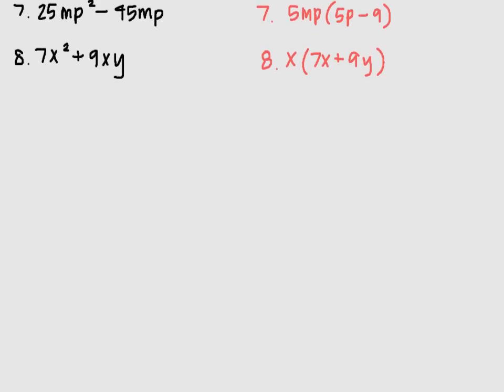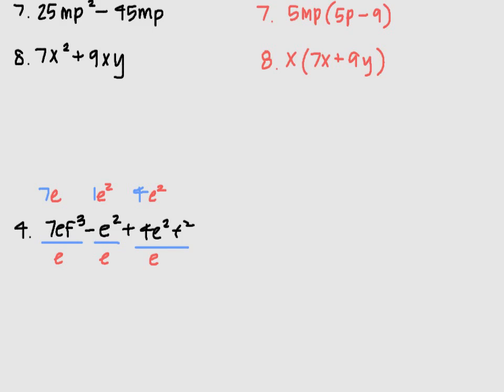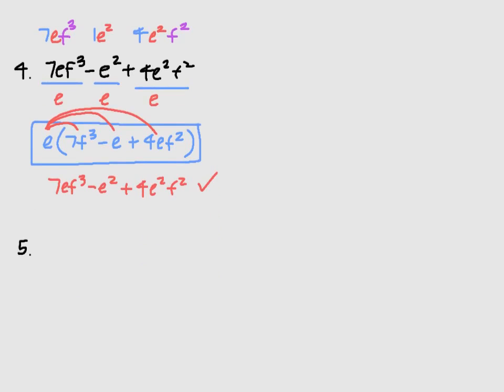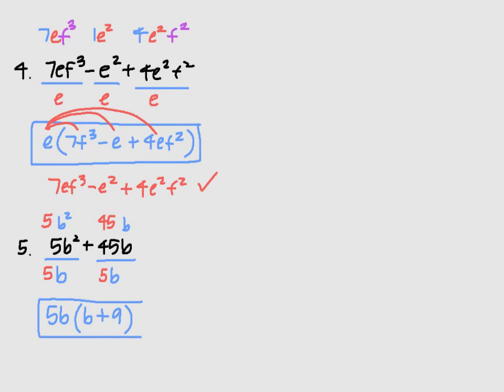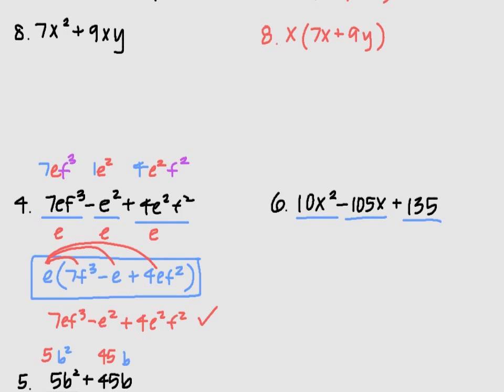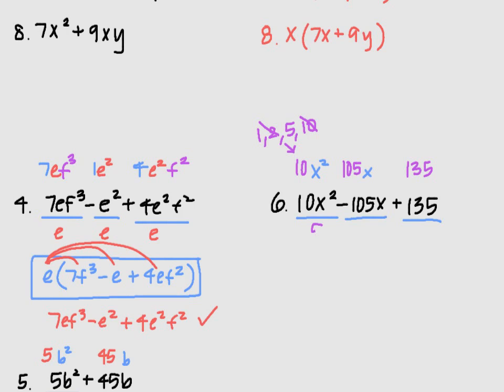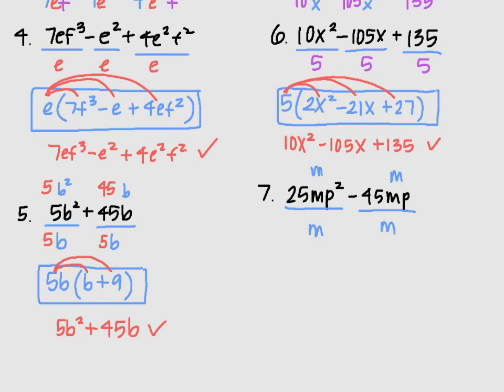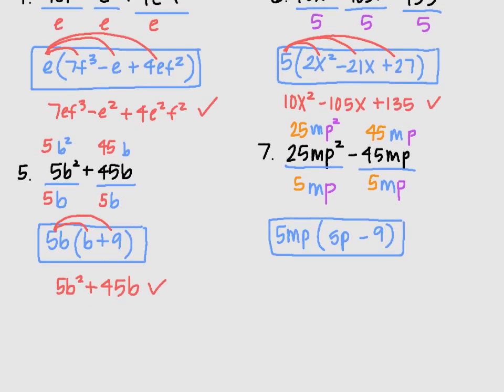Practice Factoring GCF #4-8